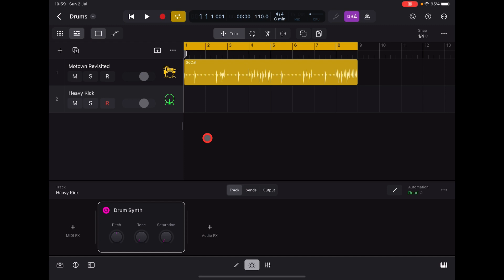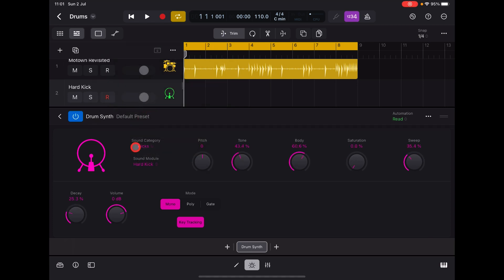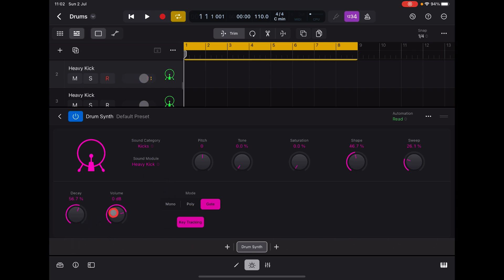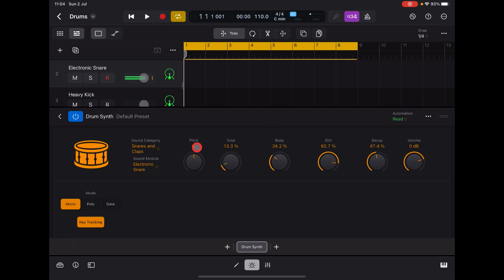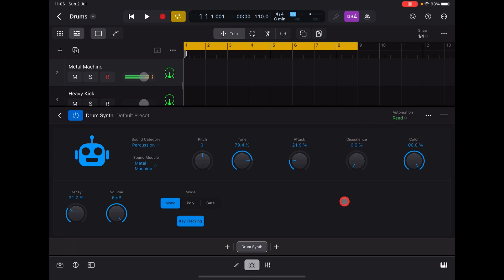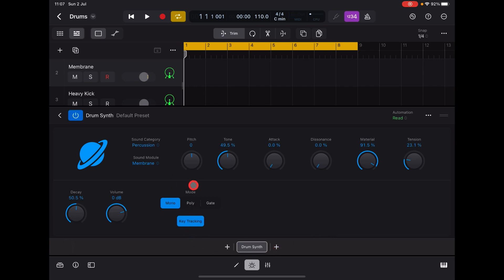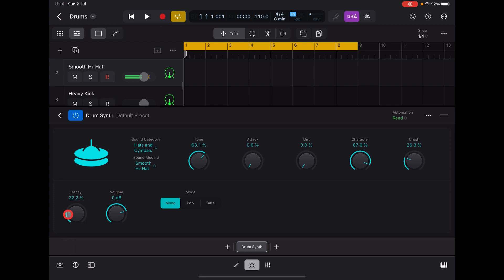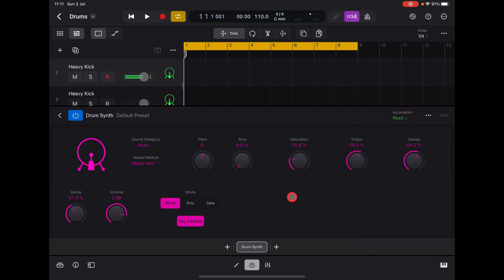Logic Pro for iPad - Drum Synth - Full Walkthrough & Tutorial - Not Just for Drum Sounds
You can get Logic Pro for iPad here at the App Store